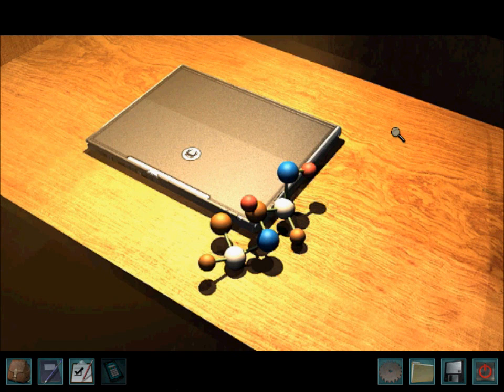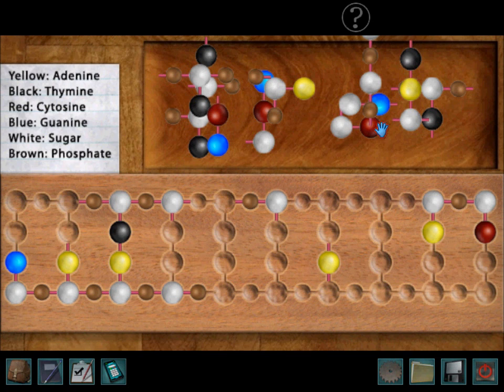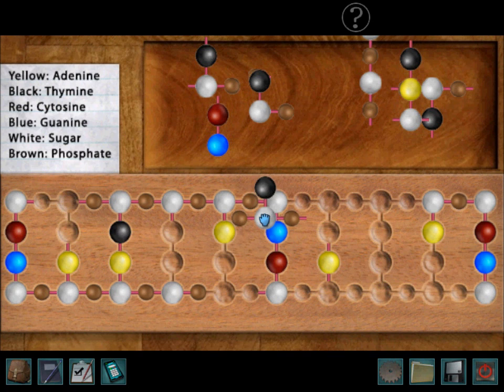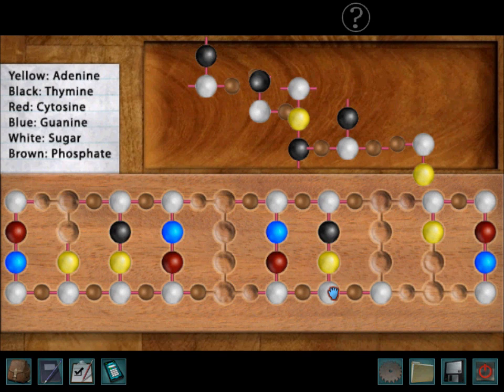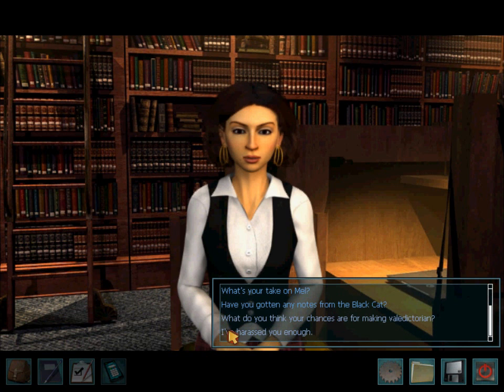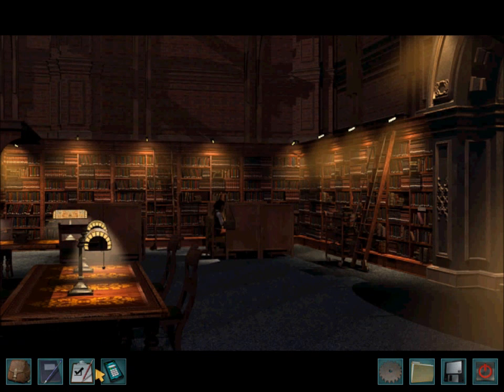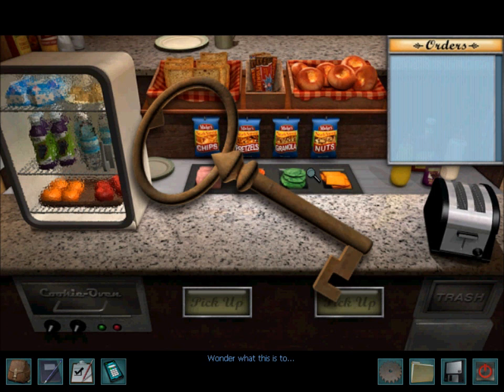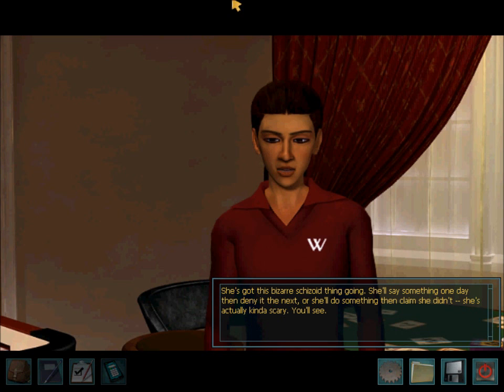Warnings at Waverly Academy Part 3-More pictures and DNA model